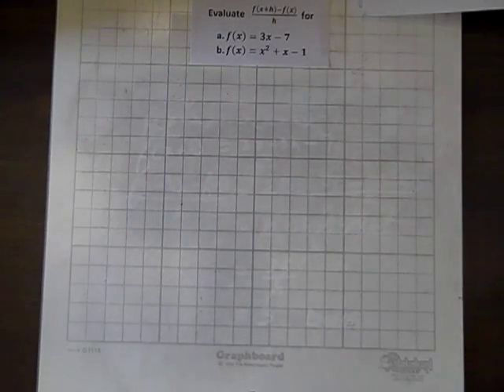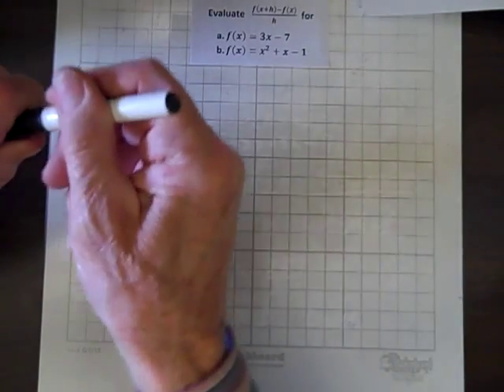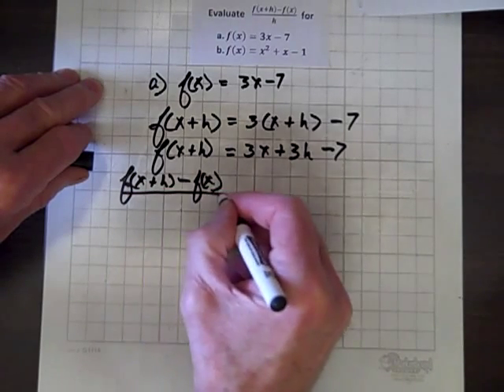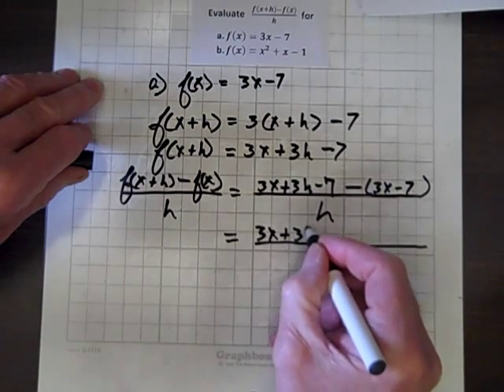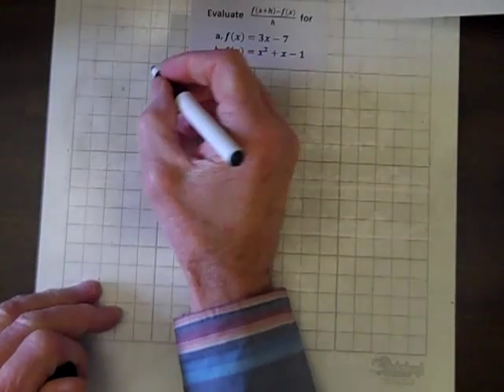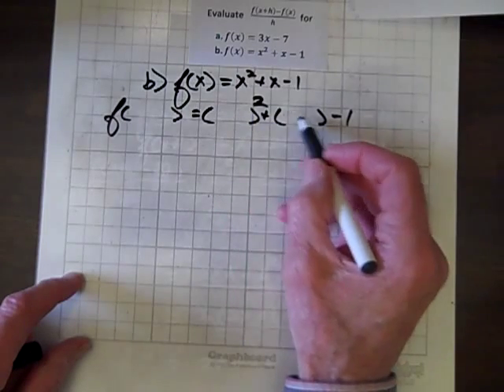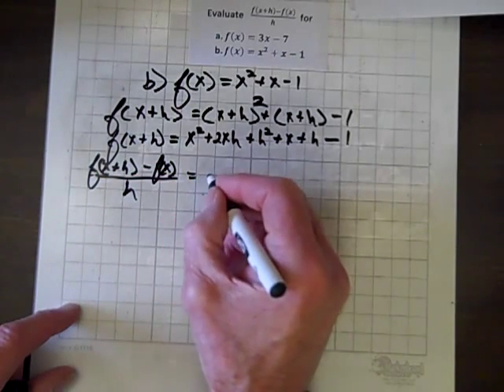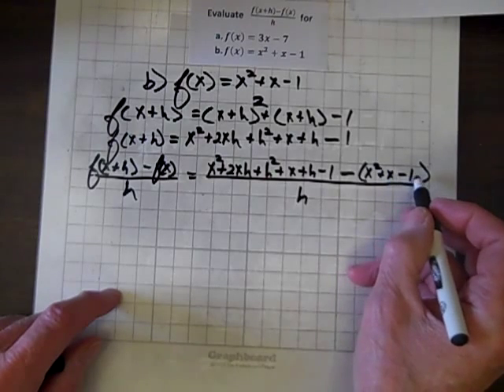Evaluate[f(x+h)-f(x)] divided by h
A linear function and a quadratic function will be evaluated.